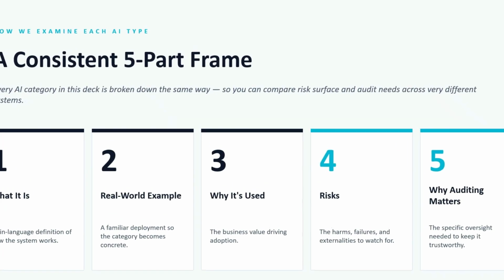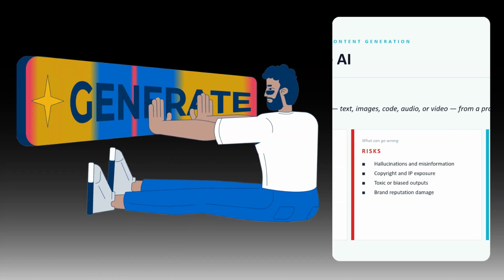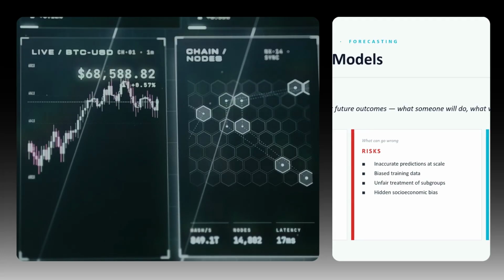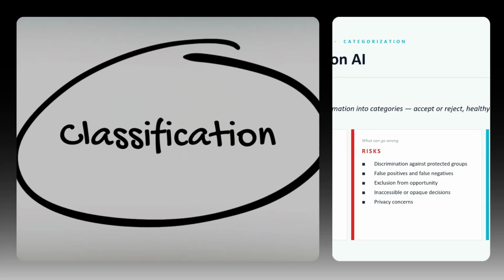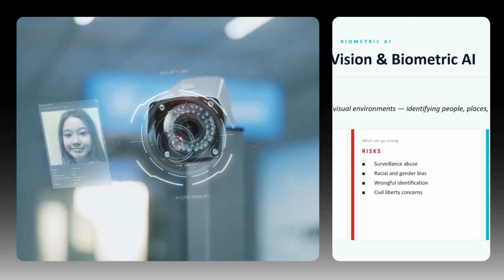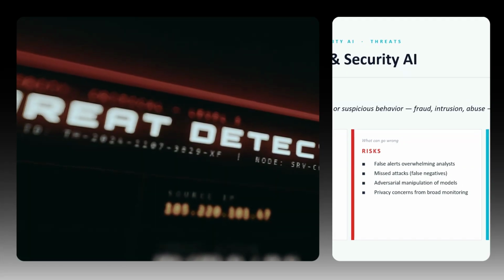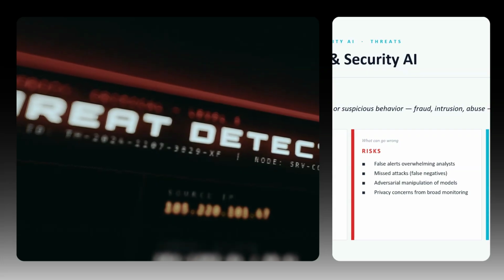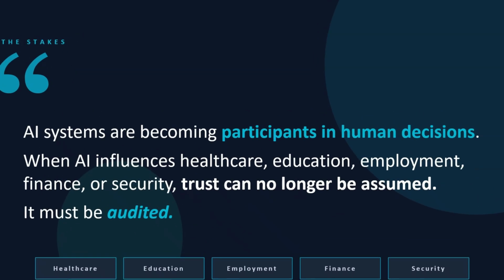Auditing AI Ecosystems: Seven AI Categories of AI Systems Explained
This is a video about Auditing AI Ecosystems: Seven Categories of AI Systems Explained